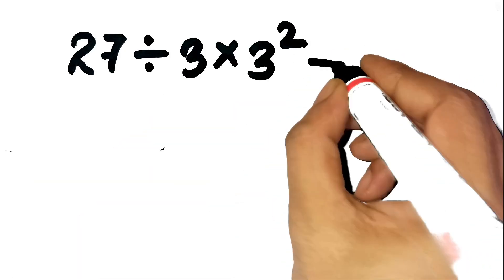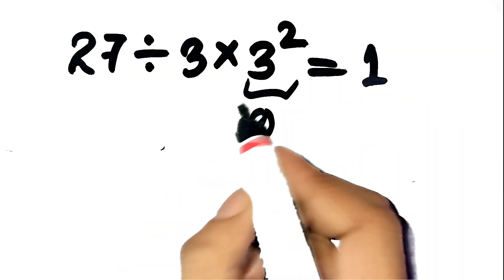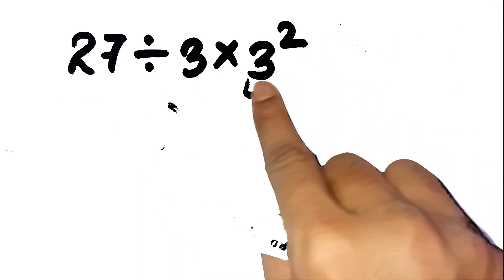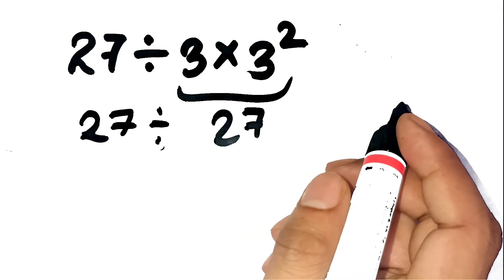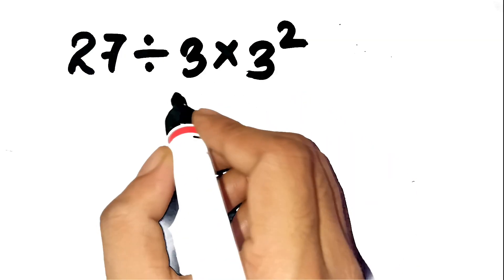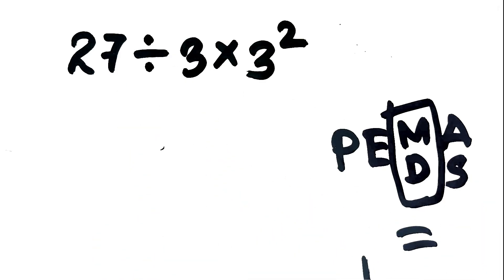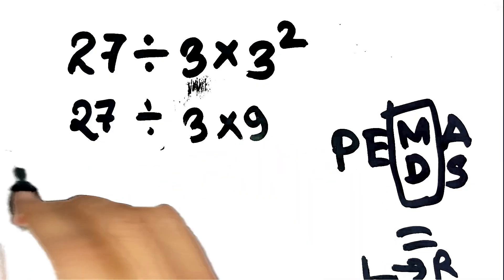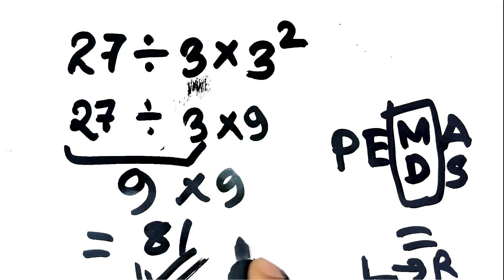If You Solve This Math Question, Your IQ Is Genius-Level!